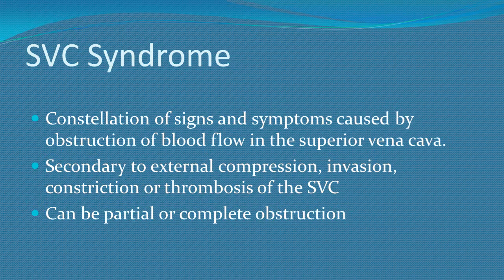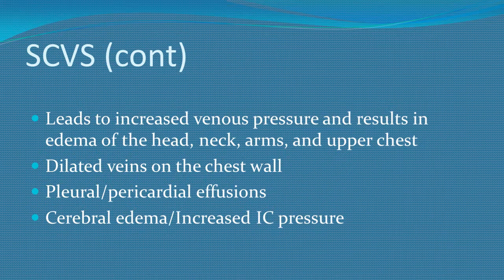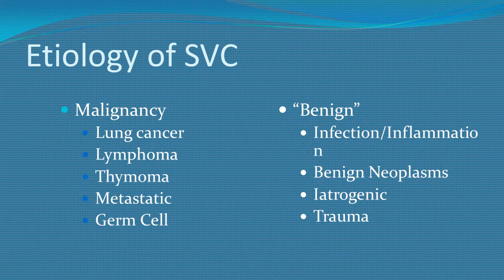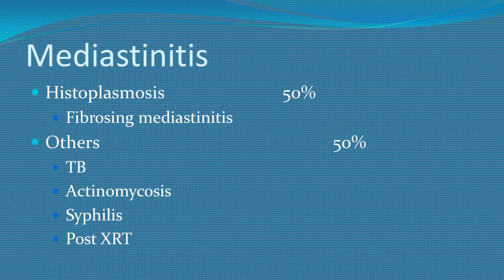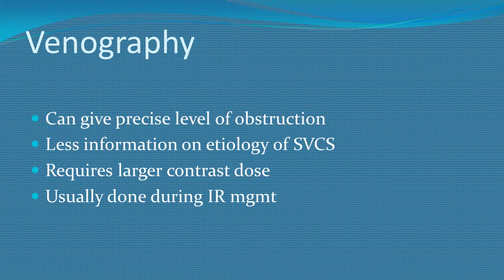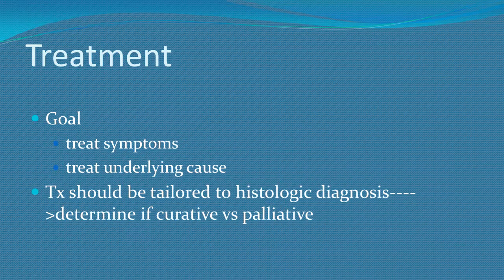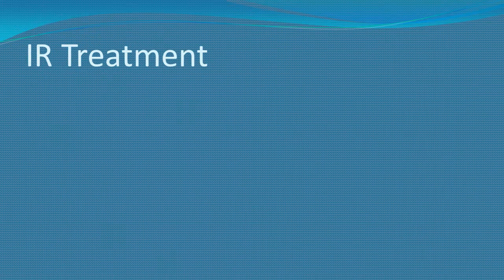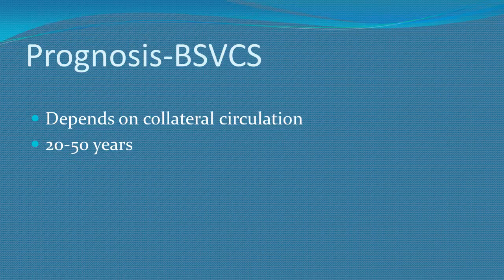Superior Vena Cava Syndrome....